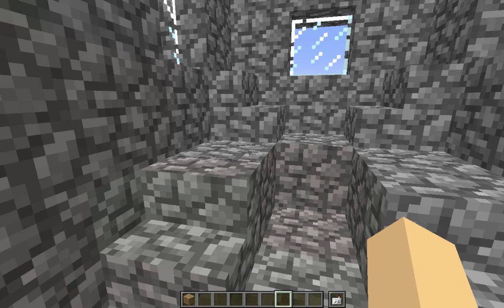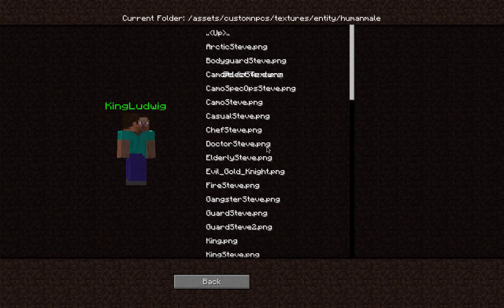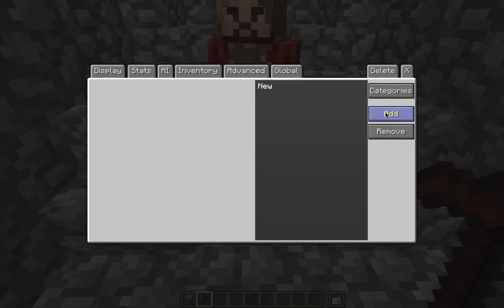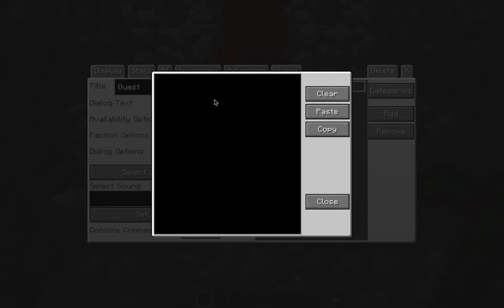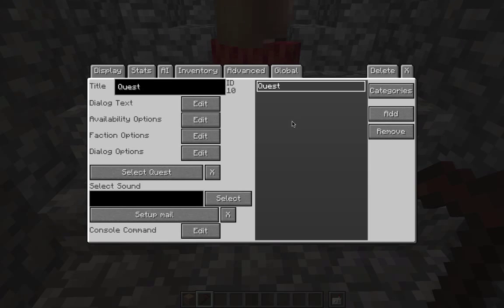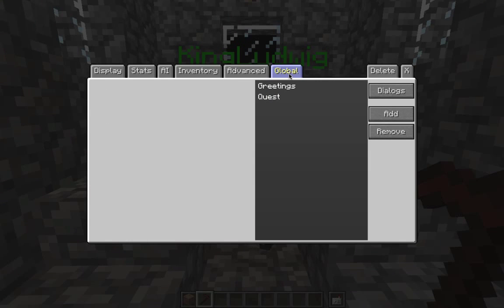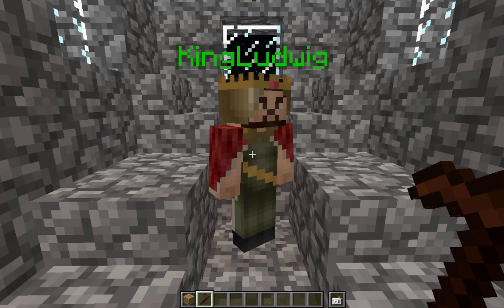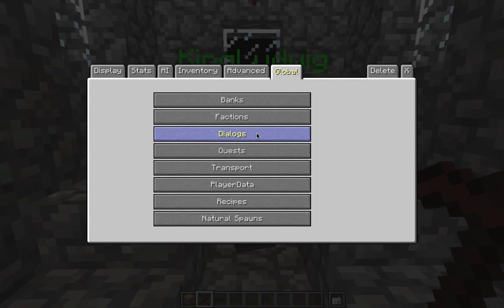Intro to Custom NPCs